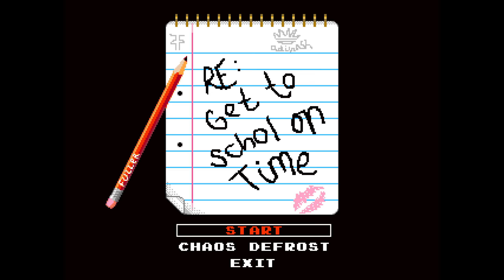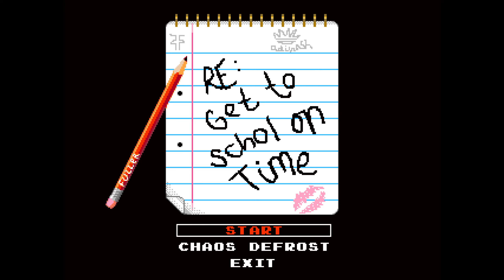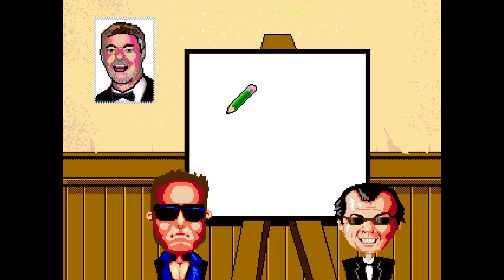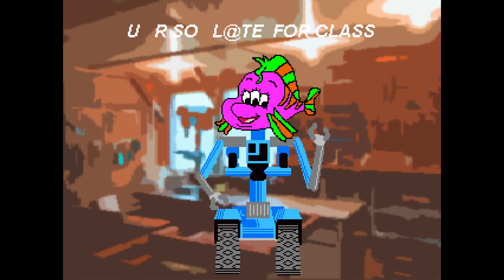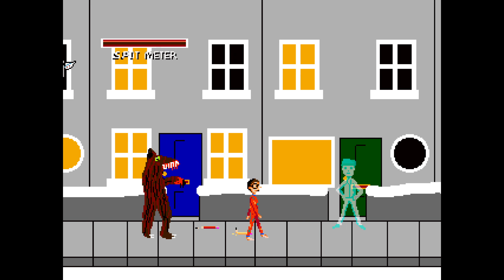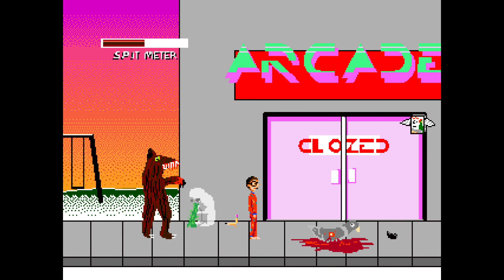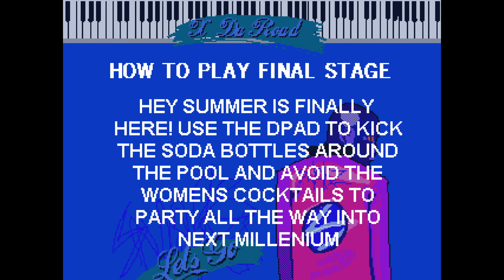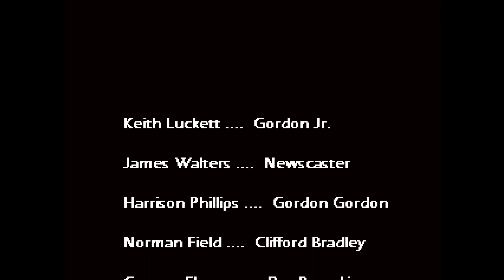RE: Get to Schol on Time | What Even Is This Game?!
It's 2003 in England and Fuller has to do his best to get to school on time. Can he do it?

—CHAPTERS—
0:00 - Intro
2:20 - Stage One
3:44 - Stage Two
8:42 - Stage Three
9:31 - Stage Four
11:19 - Final Stage
12:03 - Credits
13:19 - Chaos Defrost

—GAME INFO—
Developer: GHXYK2
Publisher: Wainstop James
Release Date: November 5, 2011
Platforms: Xbox 360, Computer